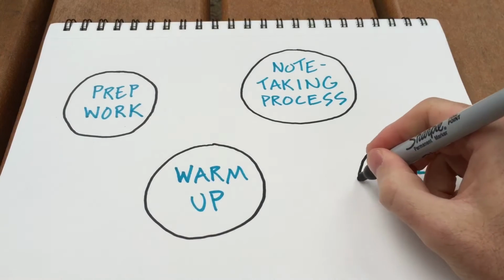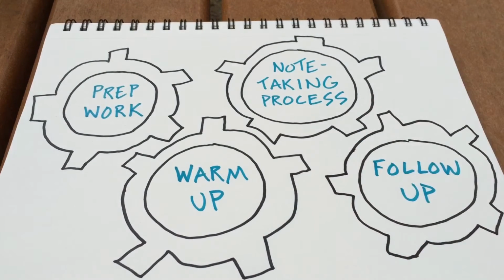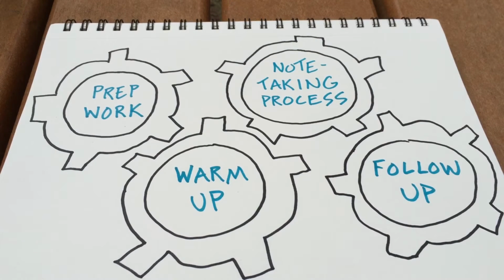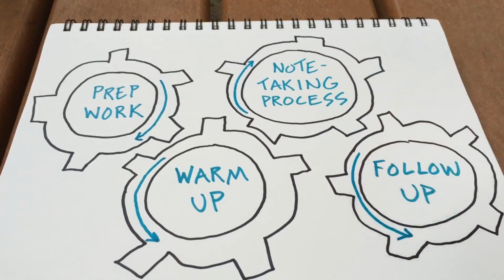The Four Working Parts Of A Sketchnoting System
How you might build an integrated system around your sketchnoting practice.

** Resources **